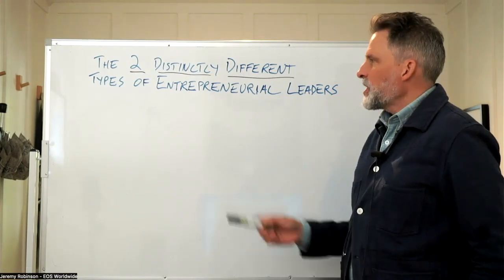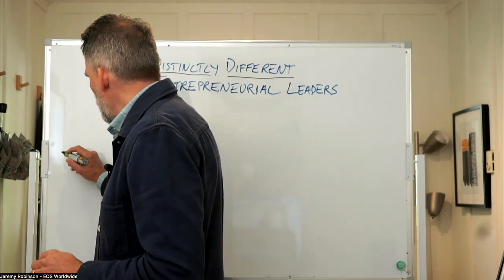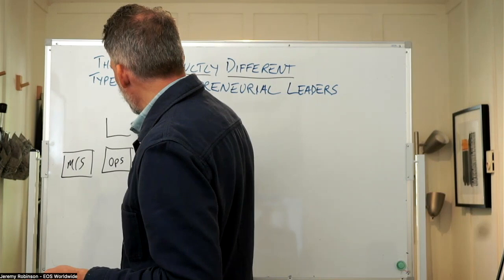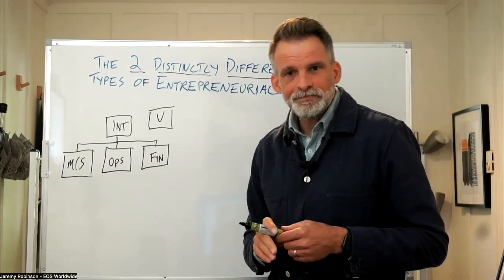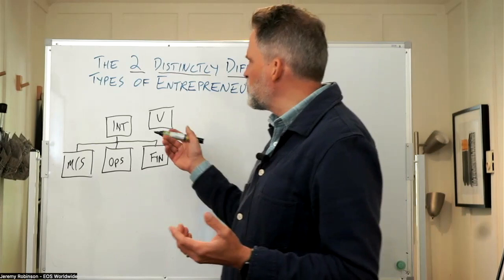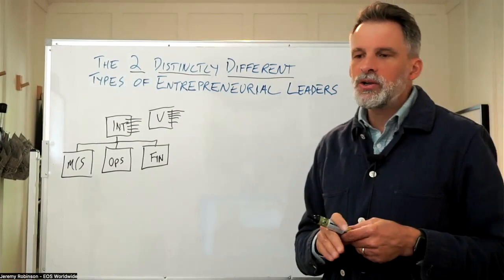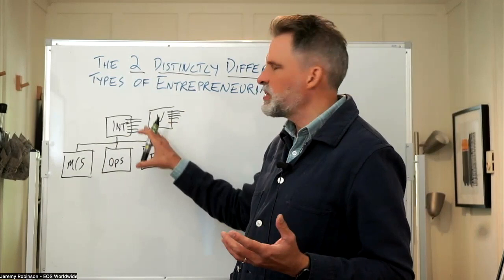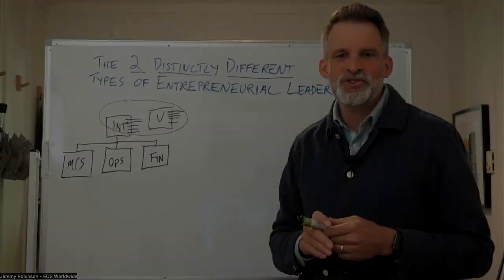The Accountability Chart, Visionaries and Integrators Explained - EOS Tutorial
Here I look at the EOS Accountability Chart and how Integrators and visionaries can best work together to drive value.

The Accountability chart is one of the foundational tools of the Entrepreneurial Operating System and shows where each of the leadership types fits into a business organization

Jeremy Robinson is a full-time EOS Implementer based in Toronto, Canada.